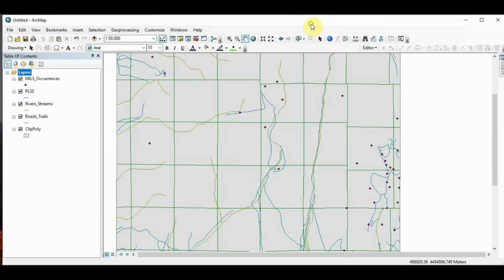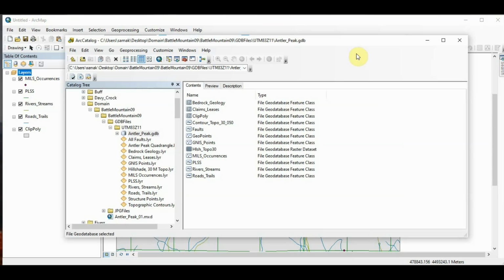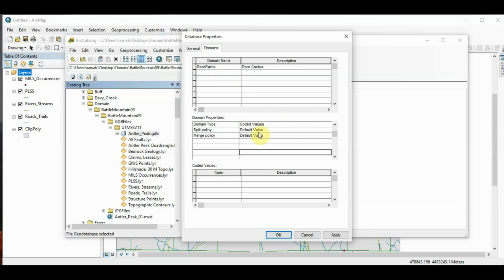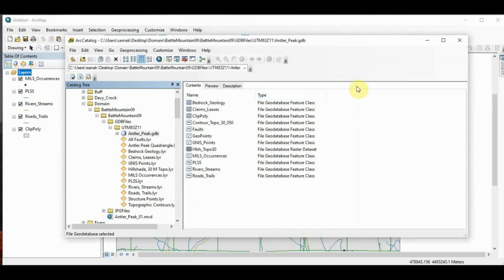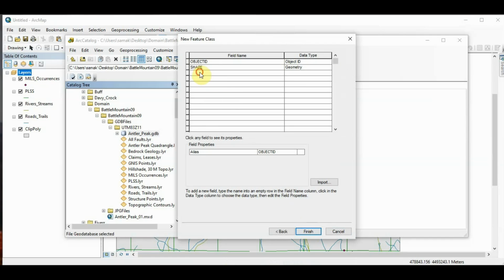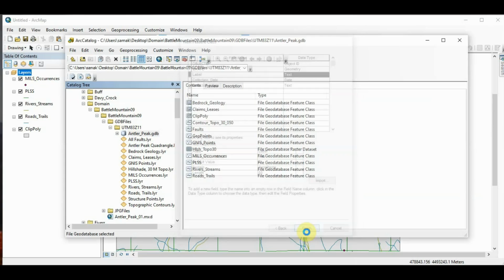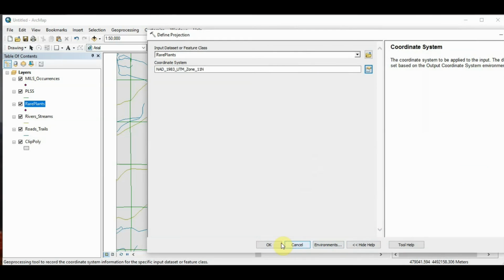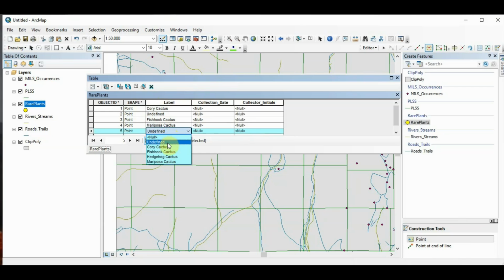Drop-down List (Coded Value Domain)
This video will look at defining coded value domain to be used on a drop-down list